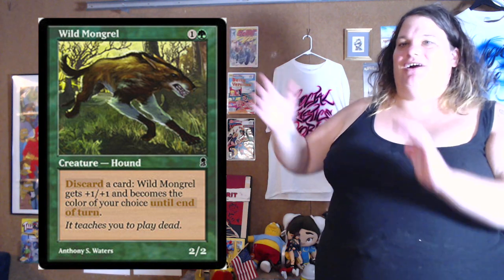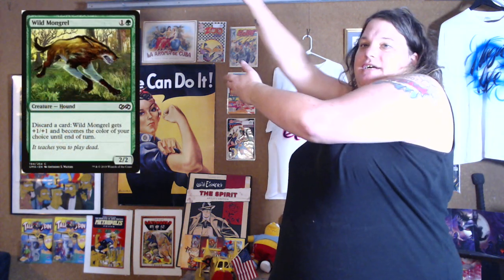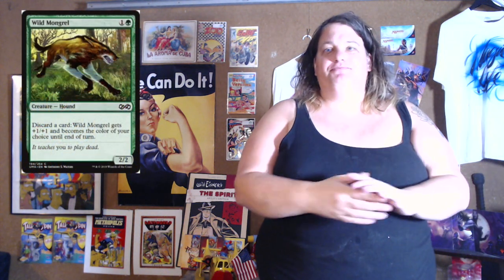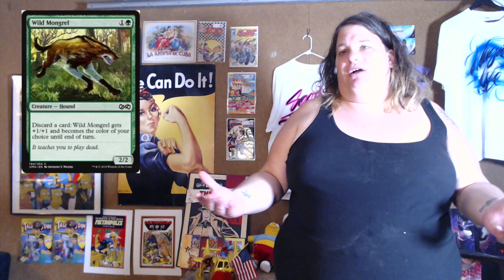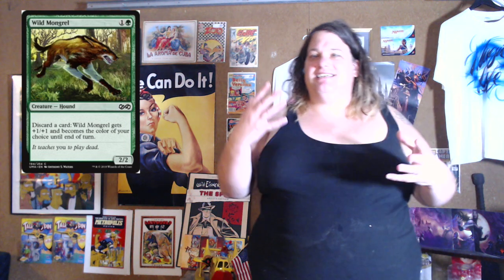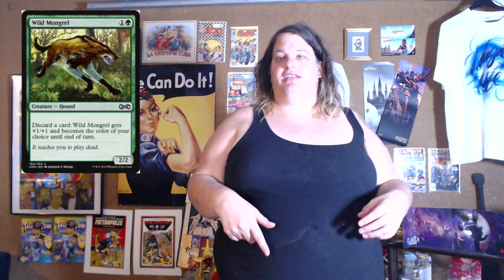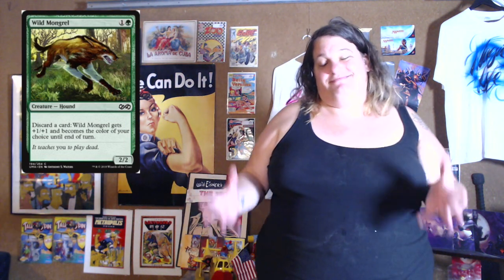My favorite Magic Cards: Wild Mongrel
love this madness staple